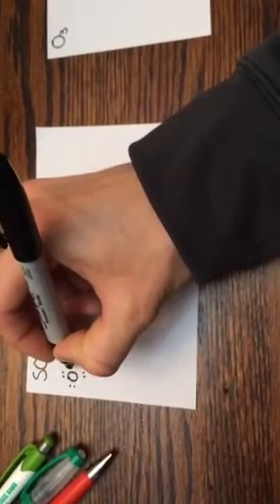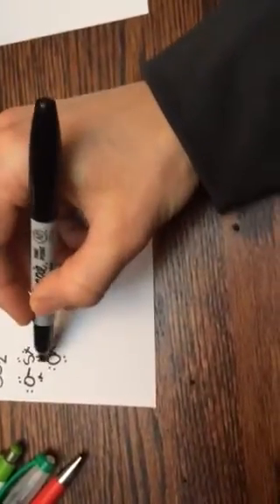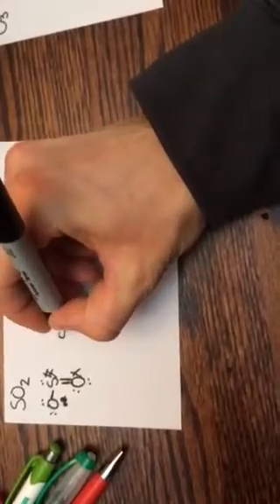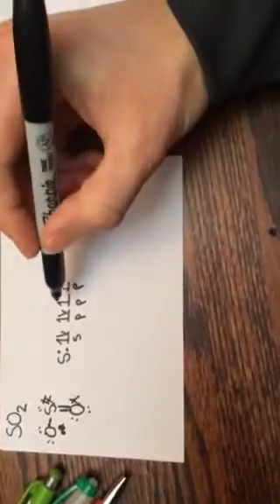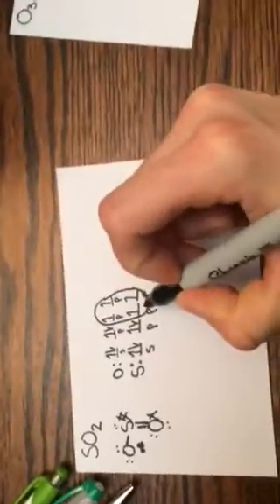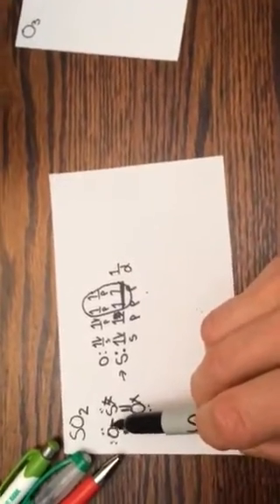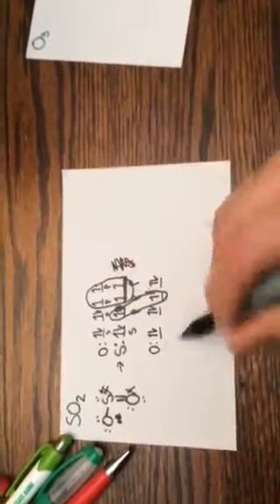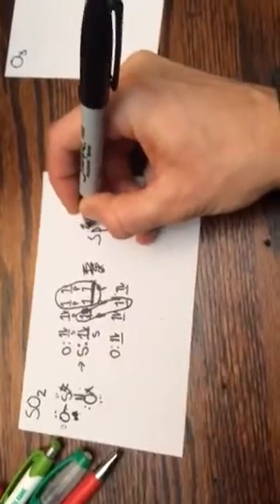SO2 hybrization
SO2 hybrid orbital SP2